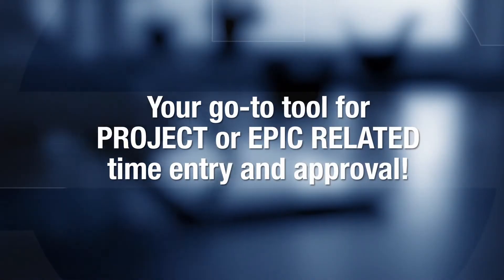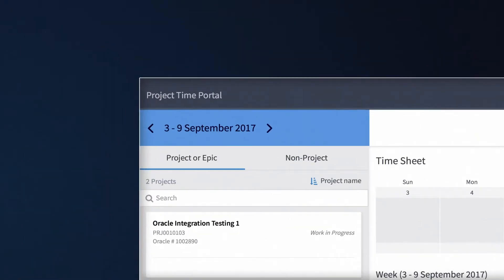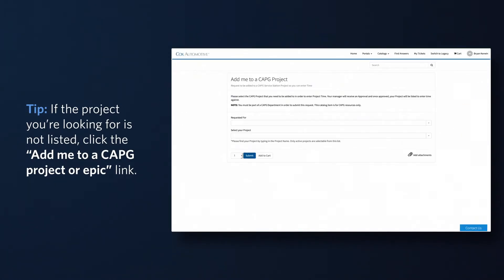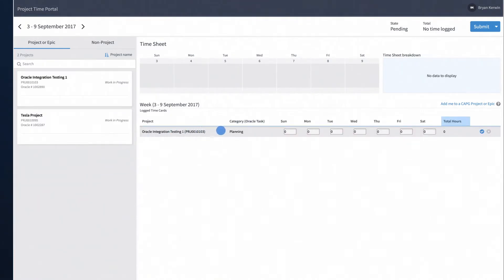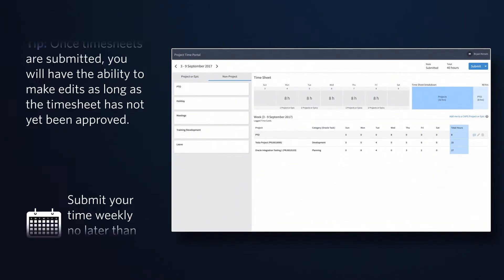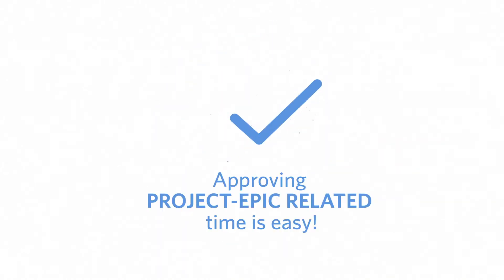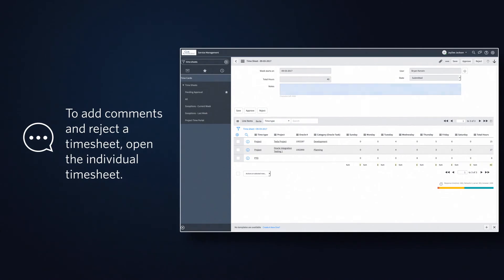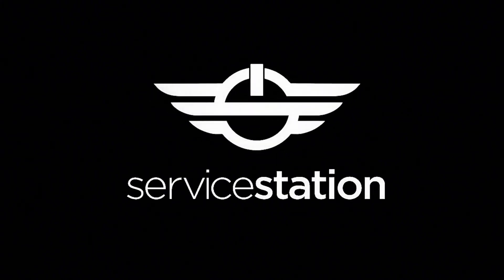Service Station Time Entry (How To)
This is a "How To" video for entering time via Service Station's Time Entry portal.